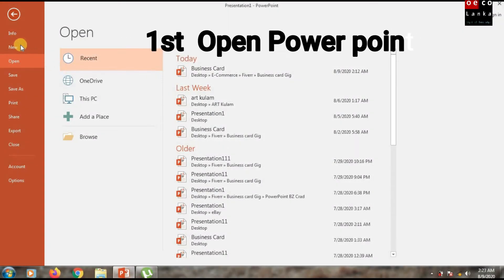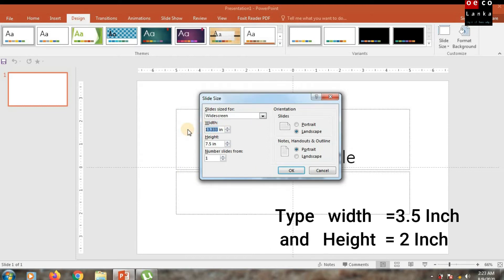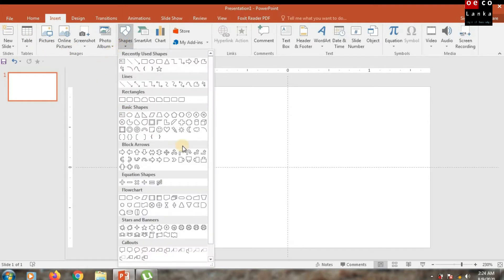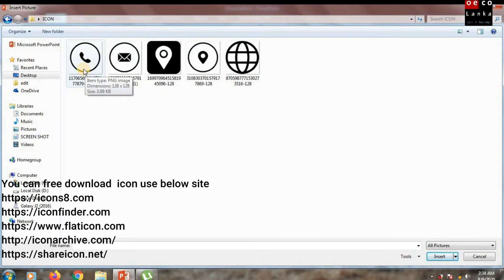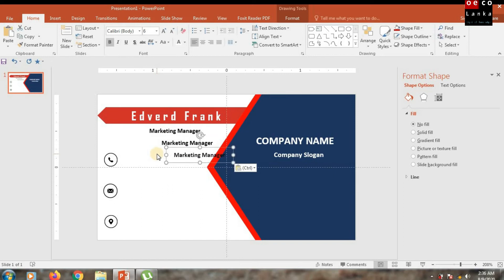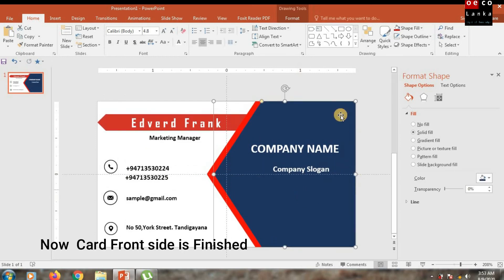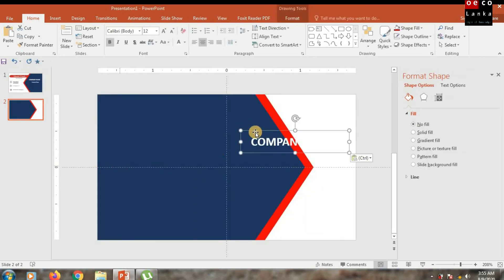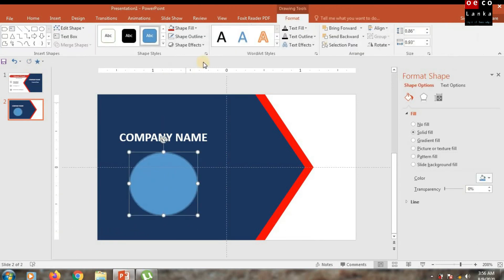How to Design Smart Business Cards Using PowerPoint Application Easy Way and simple steps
you can make your own business card without using Adobe Photoshop or Adobe illustrator.